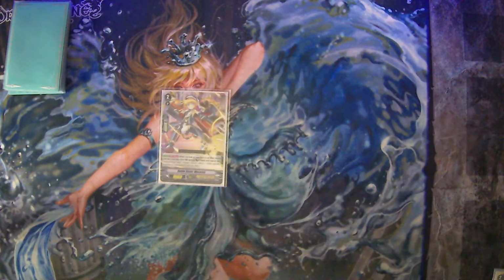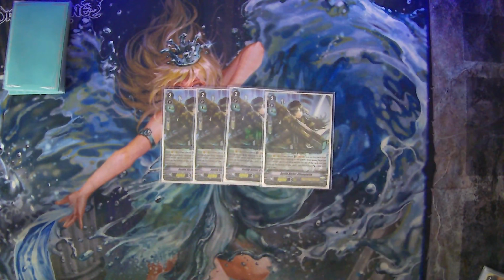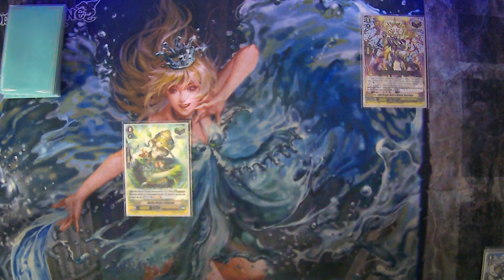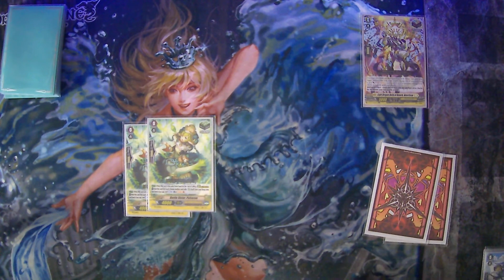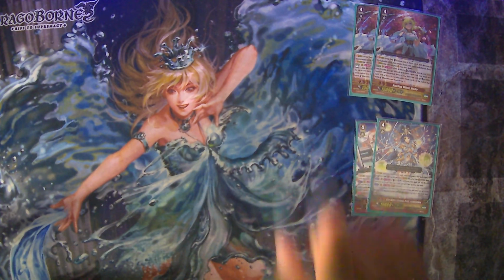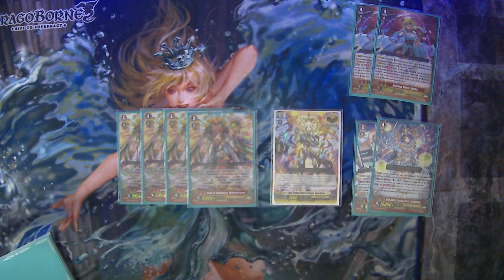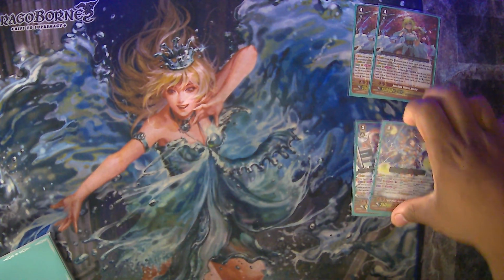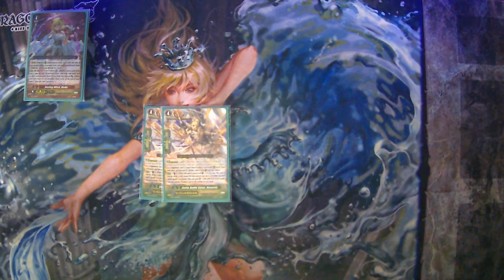Battle Sister premium Deck profile